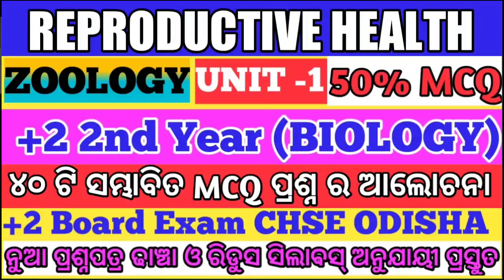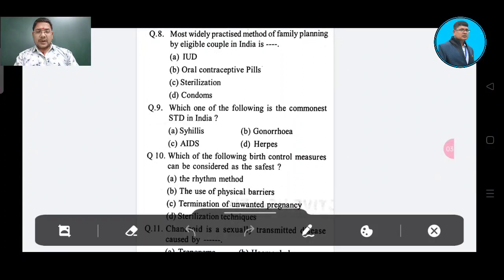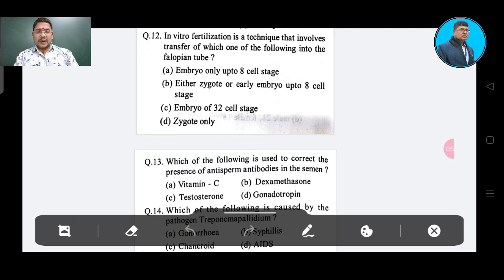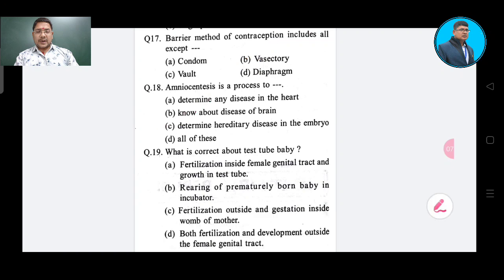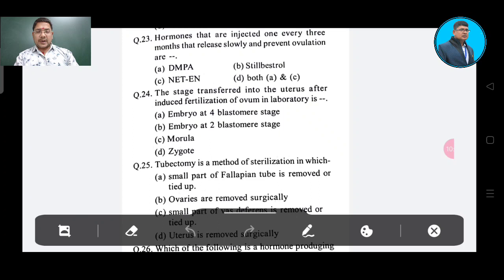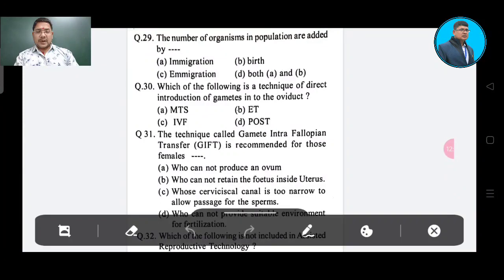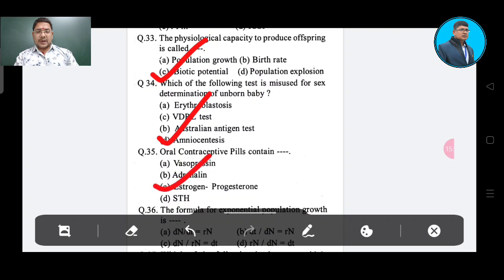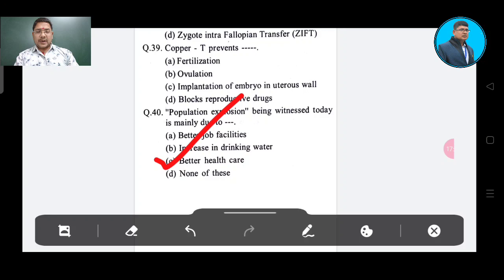BIOLOGY (ZOOLOGY) ll +2 2ND YEAR SCIENCE ll MCQ II UNIT 1 (B) ll REPRESENTATIVE HEALTH II+2 EXAM MCQ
This video explains on the most probable mcq questions and answers of biology (zoology) reproductive health Unit 1 for +2 2nd year students of chse odisha who are going to appear chse odisha +2 board exam.it is strictly prepared according to the New question pattern of chse odisha and chse reduced syllabus 2022..

#+2exammcq
#+2secondyearbiology
#+2exam2022